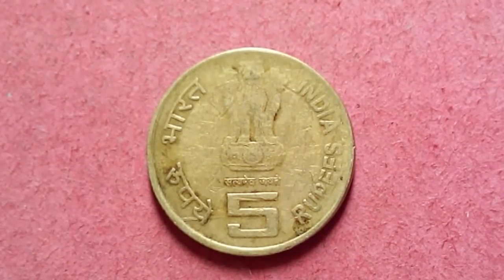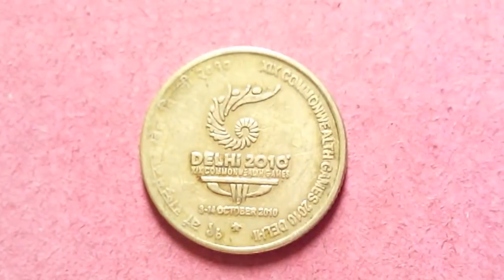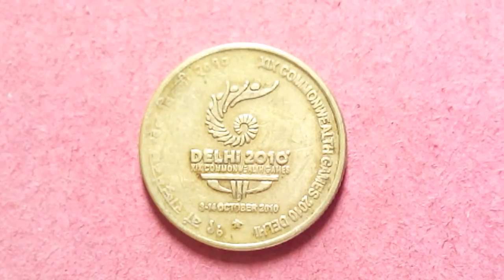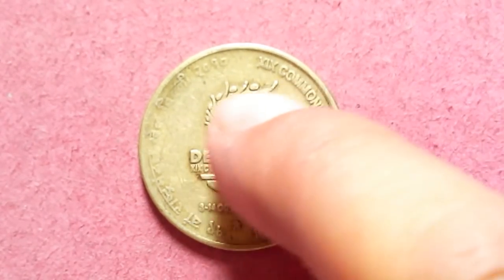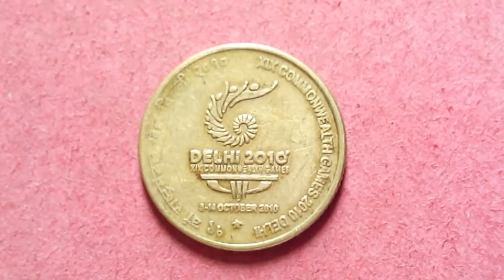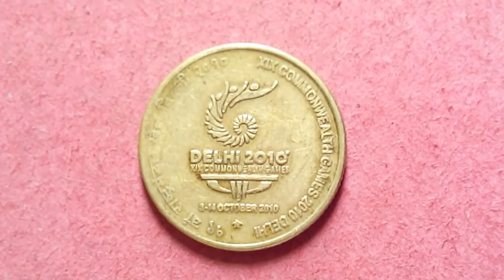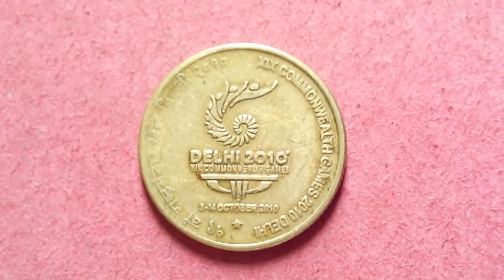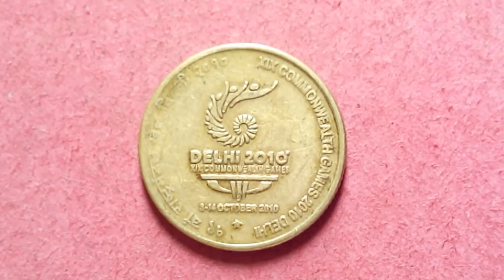XIX Commonwealth Games 2010 Delhi